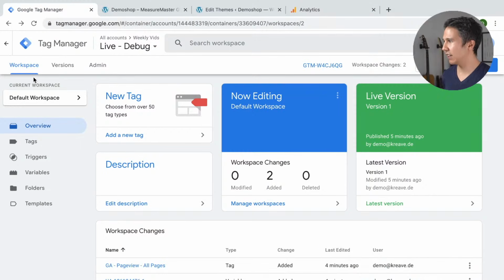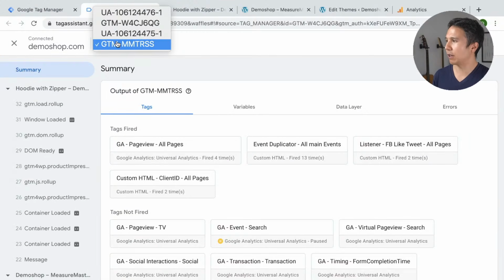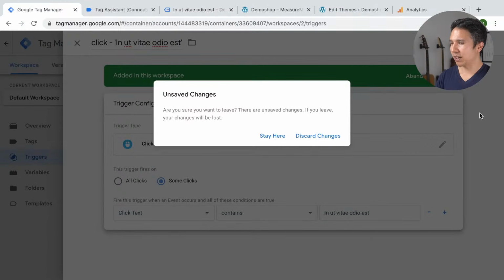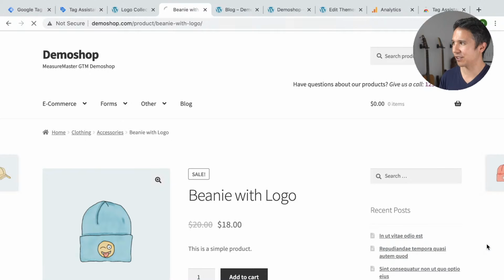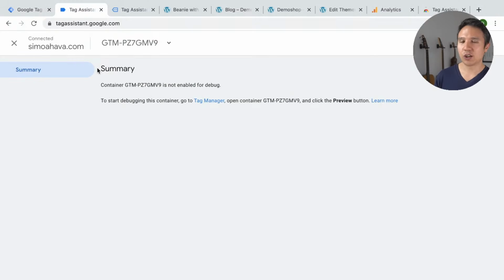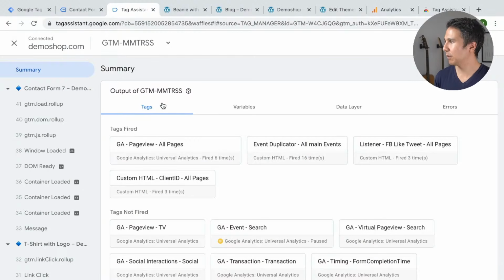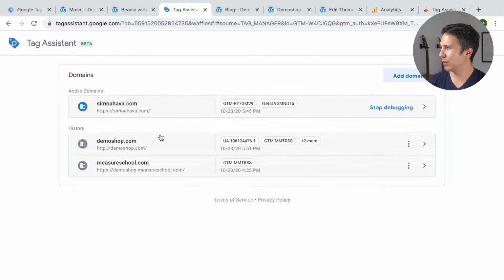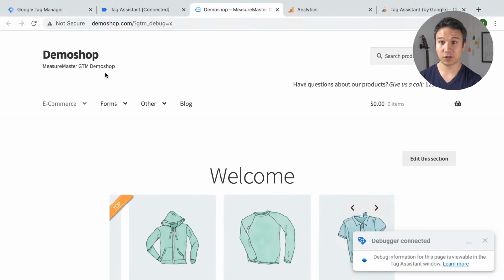GTM Preview Mode Under the Hood (Live)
Google has just rolled out a new version of the Google Tag Manager Preview and Debug Mode.

This is a big change for GTM users, as the whole console now works differently.

In this live stream I take a deep dive into this new version of the Preview and Debug Mode, what’s changed and how to use it.

Some of the things we will cover today:

- What a GTM preview mode is and why you should use it
- How GTM preview mode used to work and what changed in the update
- How to use the new version